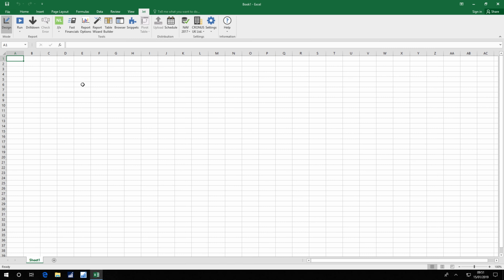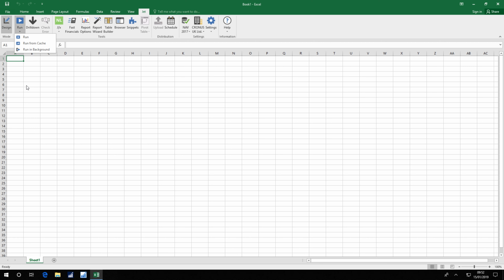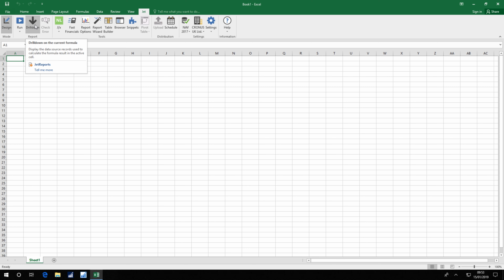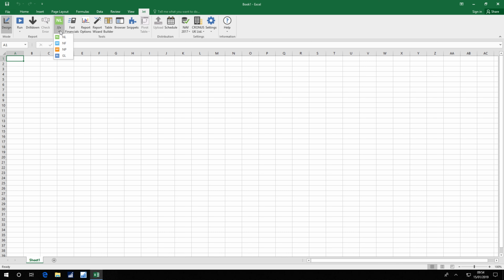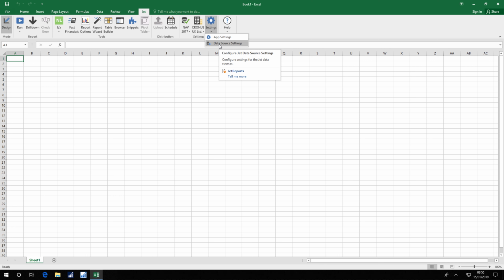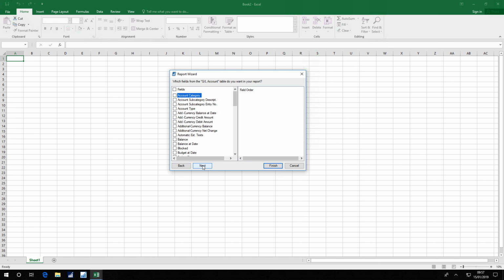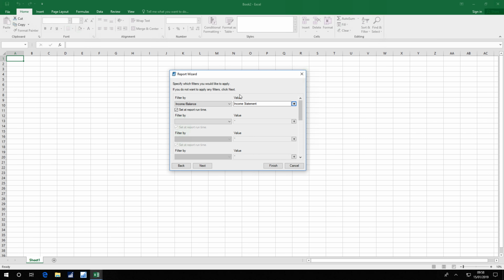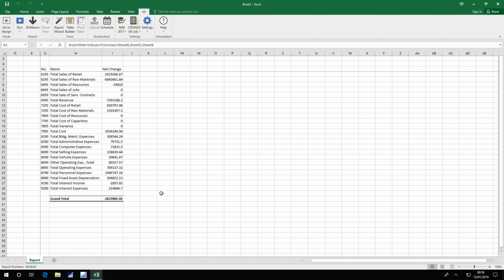Knowledge Session - Advanced Jet Reports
Leading on from our previous Knowledge Session on Jet Reports, this video delves deeper into the functionality offered by the Jet Reports product. Our training manager, Chris, covers creating a detailed Profit and Loss report, adding complexity and flexibility for viewers of your report to control themselves.